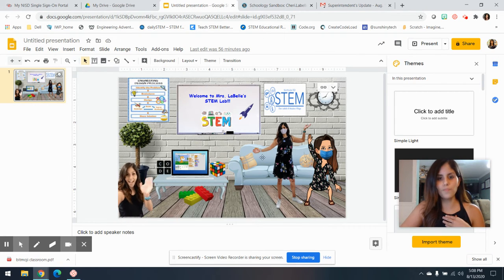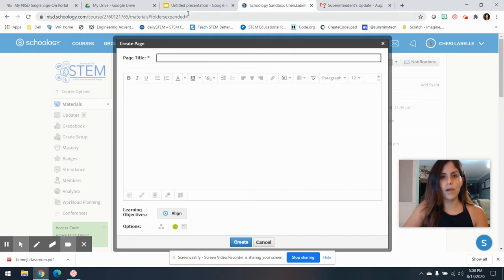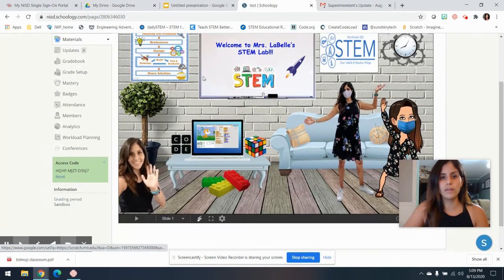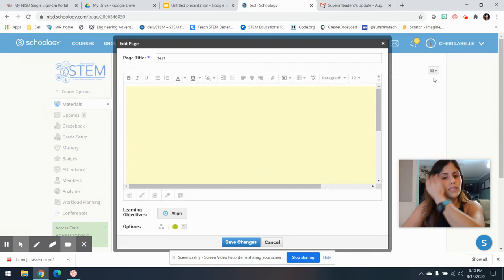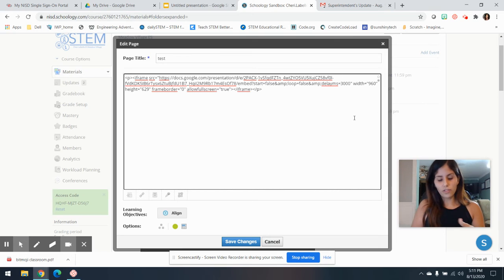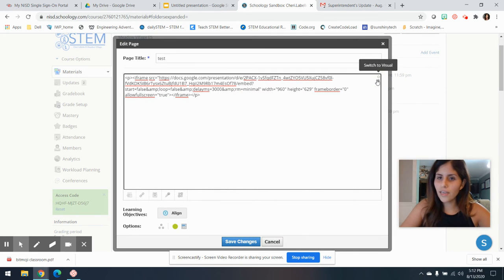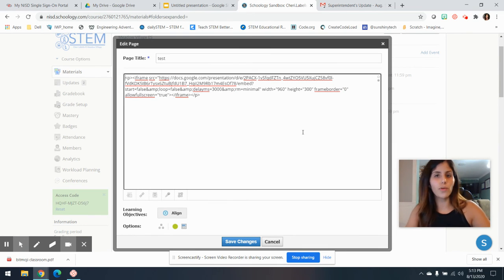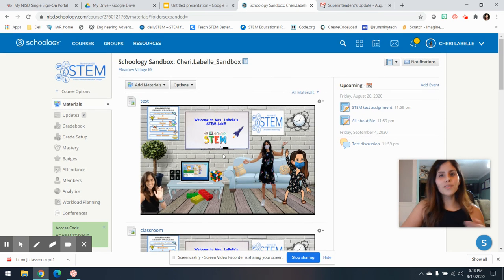Adding a Bitmoji classroom in Schoology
How to add a Bitmoji classroom in Schoology and get rid of the black bars on top and bottom